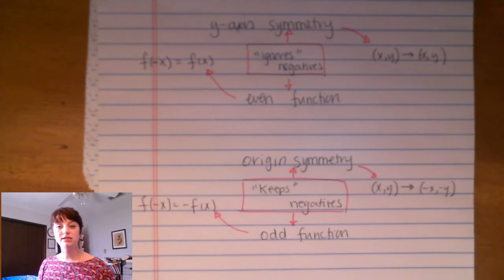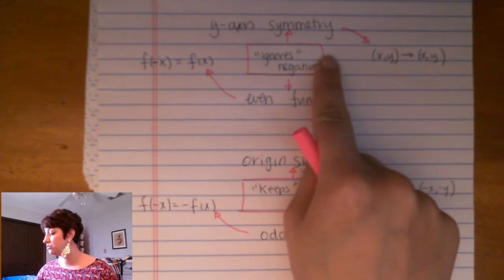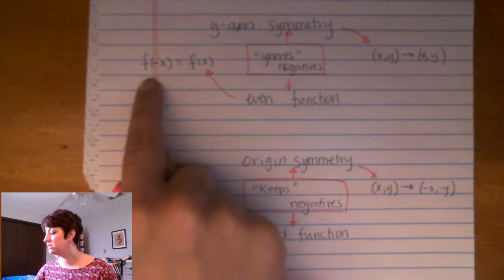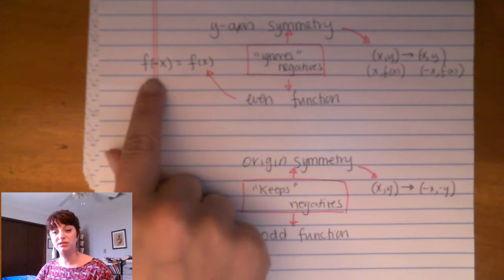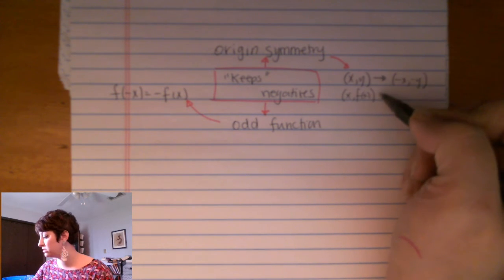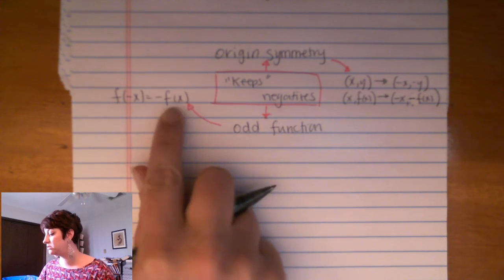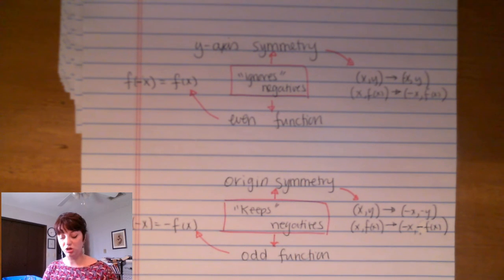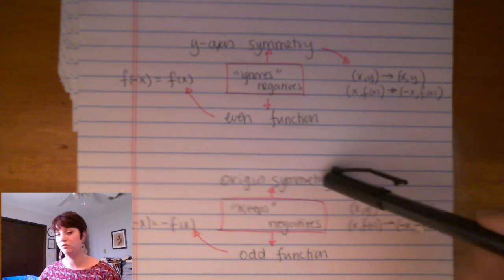4.4 -- Symmetry & Even/Odd: Recap